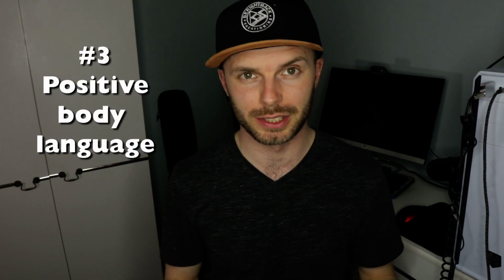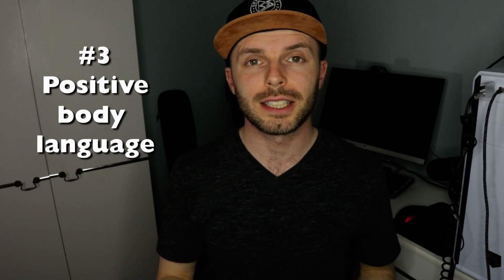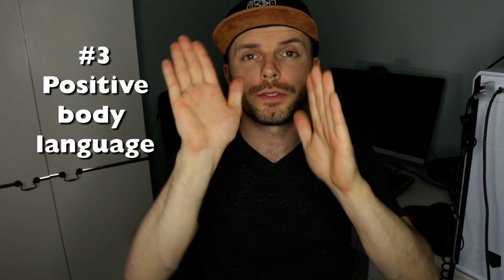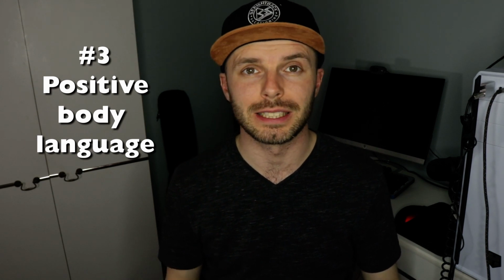IELTS Speaking test tips for Part 2 (continued)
If you're taking the IELTS Academic or General paper any time soon then you really need to see this video!!! I talk you through a further seven of my best tips for part 2 of the Speaking test, based on my personal experience of teaching 1-1 for the test over the past couple of years. This advice will help you to avoid the most common problems that I see students struggling with on the test. After watching, be sure to view the first part of this video, where I explain 6 further tips!